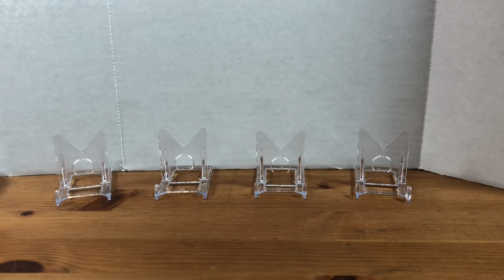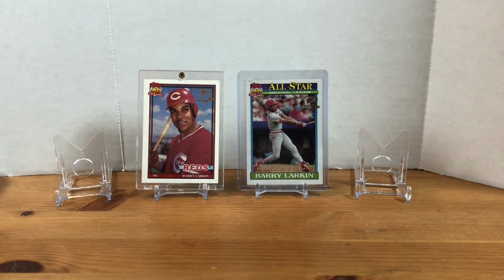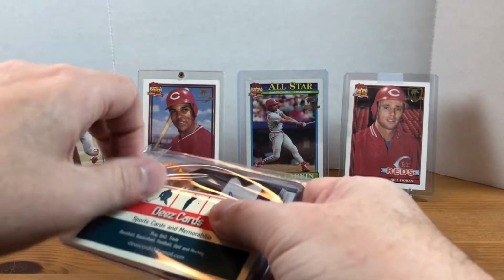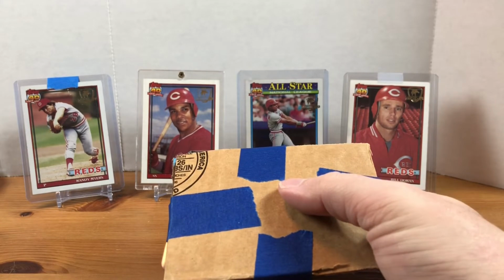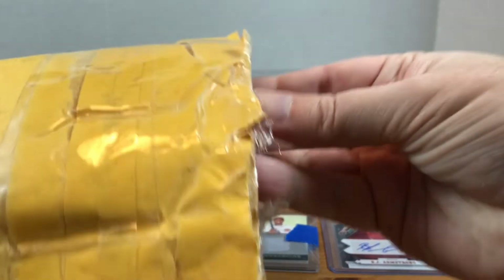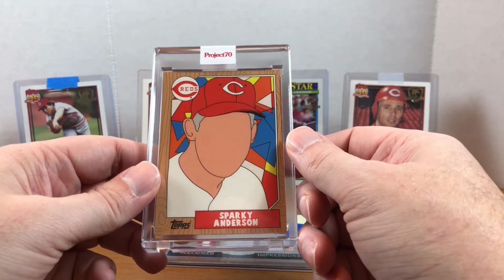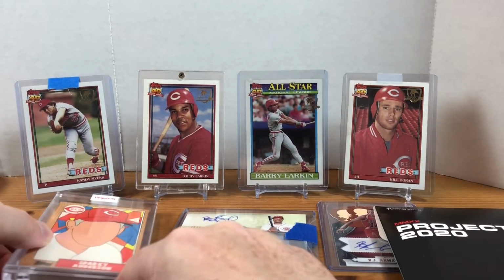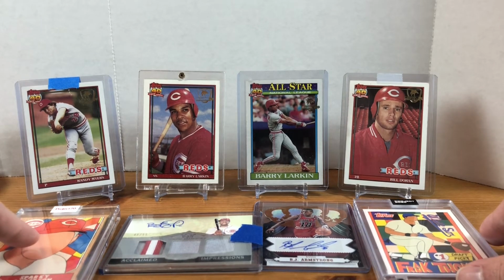Mail Day - Thank You, Veterans! 1991 Topps Desert Shield Cards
Welcome to Grizzo's Cards!  Today, I am paying tribute to our veterans by showing off some of my 1991 Topps Desert Shield cards as well as a few eBay pickups.

Let me know what you think of these pulls in the comments!